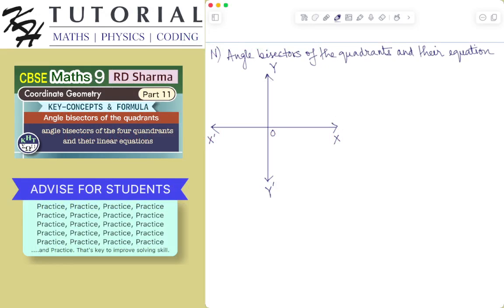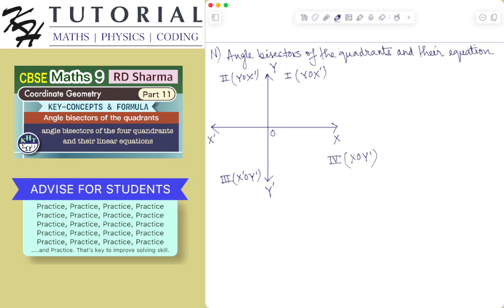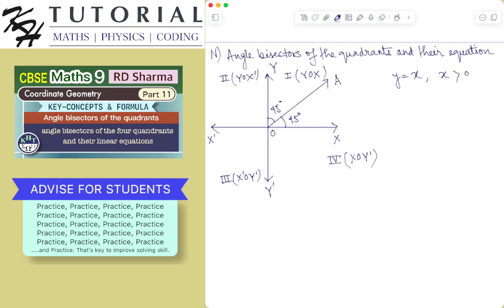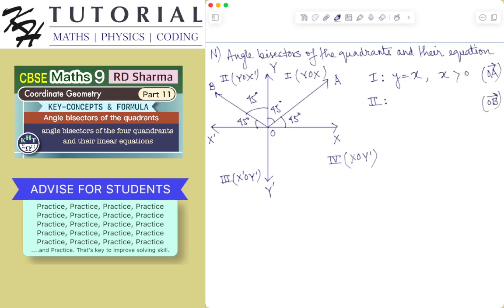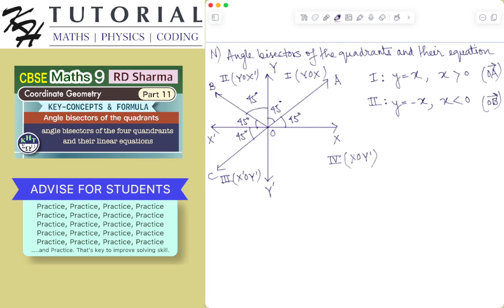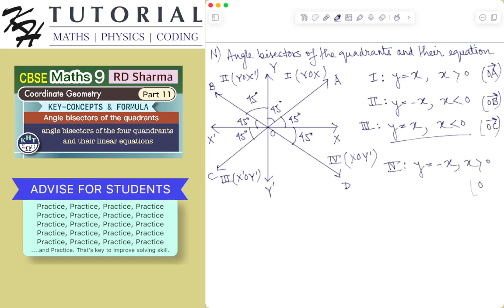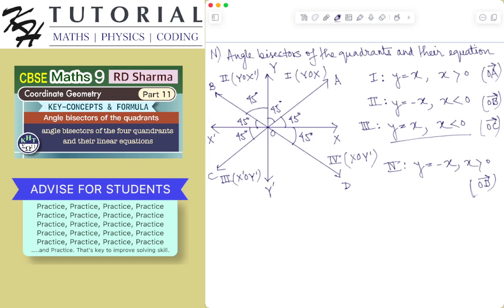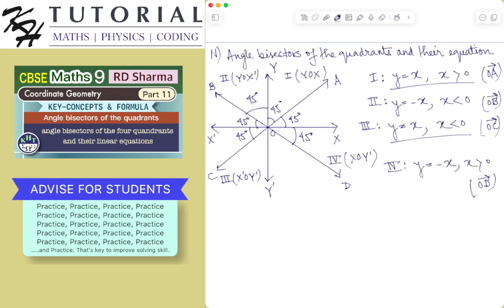CBSE Maths 9 RD Sharma Numerical | Coordinate Geometry | Part 11 | Key Concepts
Hello my dear students of CBSE class 9 !!! In this video I have discussed key concepts on angle bisectors of the four quadrants and its equations from the chapter of "Coordinate Geometry". I hope this video will be beneficial to you.

Key-Concepts and Formula on checking collinearity of three points ( Part 10 )

Key-Concepts and Formula on checking the line joining two given points  passes through the origin or not ( Part 9 )

Key-Concepts and Formula on finding a point that lies on line joining two given points  ( Part 8 )

Key-Concepts and Formula on Image of a point in x-axis and y-axis ( Part 7 )

Key-Concepts and Formula on Distance between two points ( Part 6 )

Key-Concepts and Formula on Coordinate Axes, Points and Quadrants ( Part 5 )

Key-Concepts and Formula on Coordinate Axes, Points and Quadrants ( Part 4 )